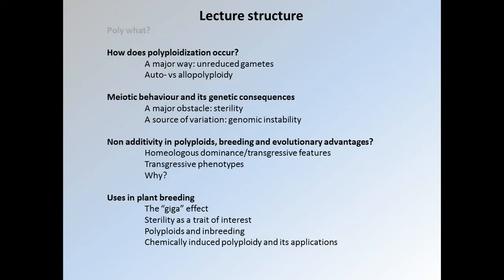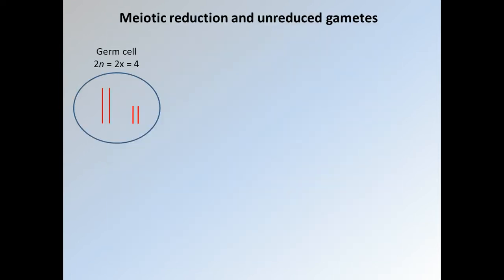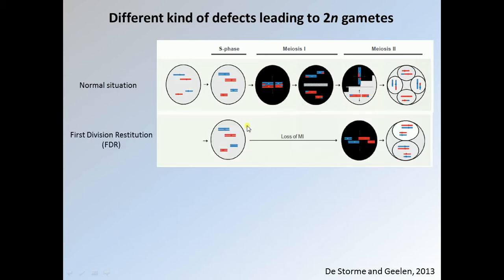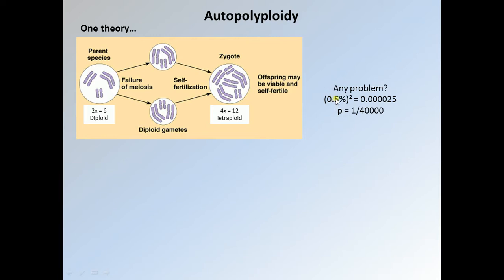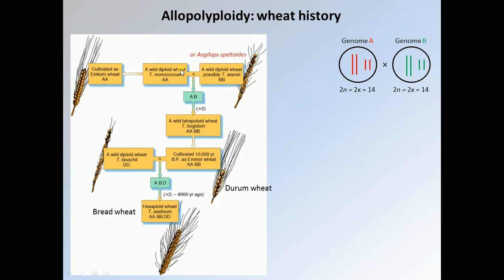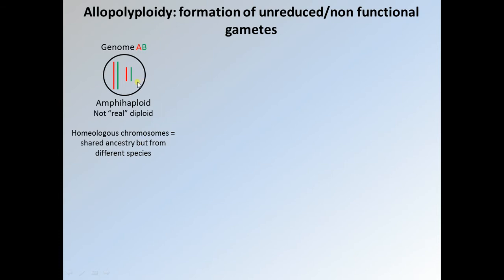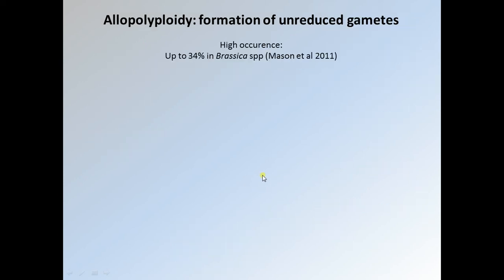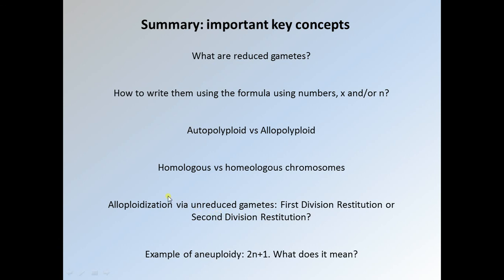Genetic diversity and plant breeding SLU - How does polyploidy happen?